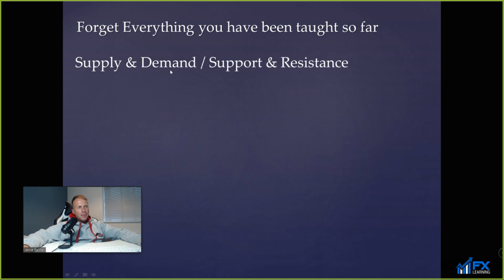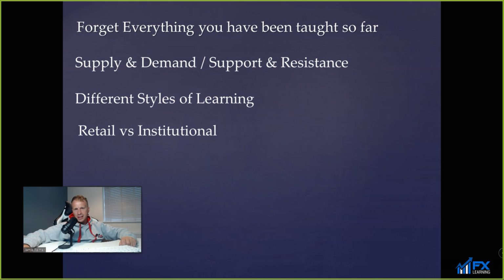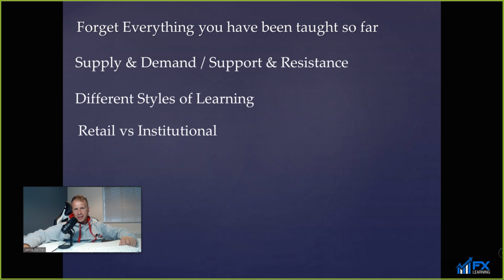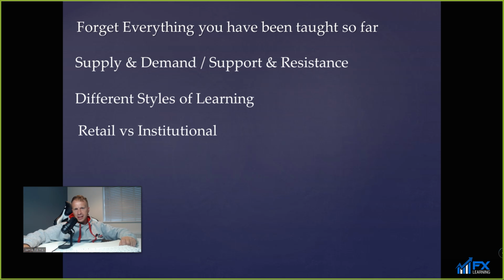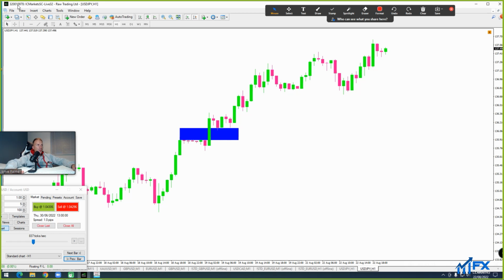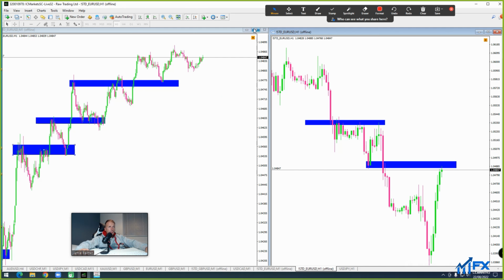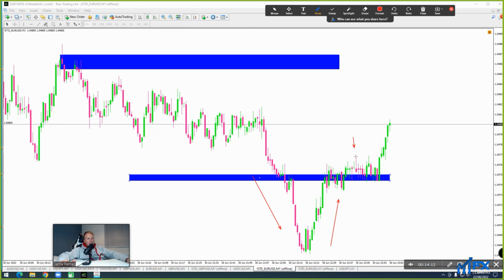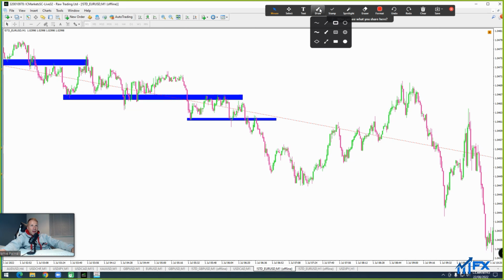Mastering Support & Resistance - PART 1 (Order Flow)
🌟 FOLLOW US 🌟